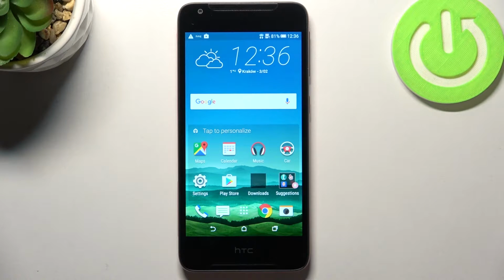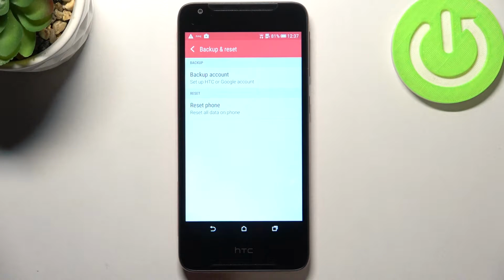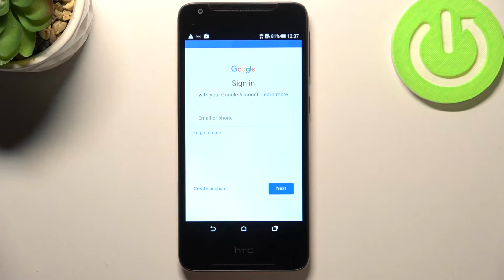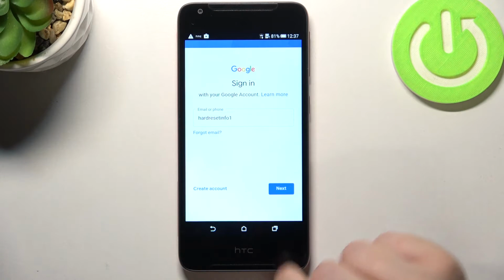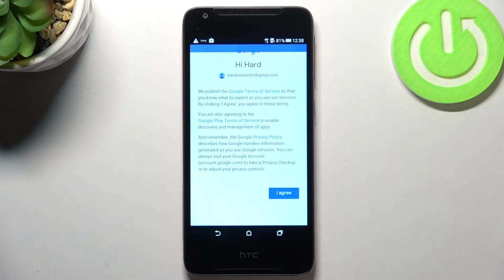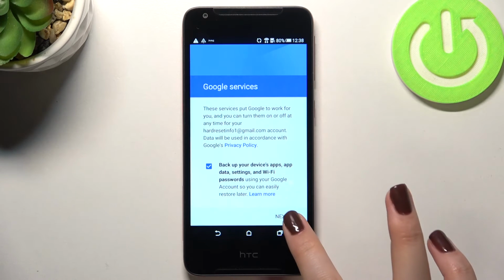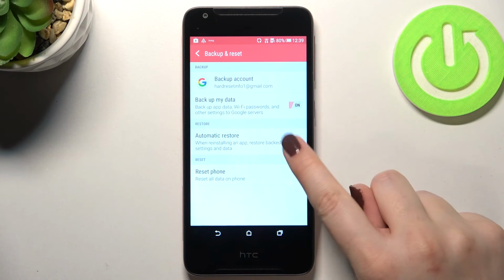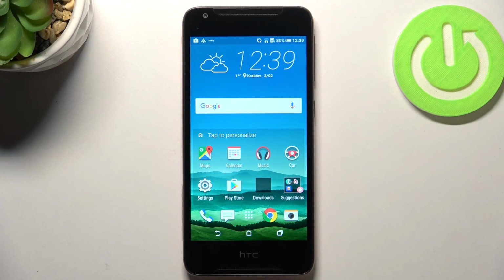How to enable google backup in HTC Desire 628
If you would like to create the backup from your data you should use the Google backup feature. It will automatically save your data on your Google Account. All you have to do is enable back up options and Google Account.

How to back up data on HTC Desire 628? How to use Google backup on HTC Desire 628? How to enable Google Backup on HTC Desire 628? How to turn Google Backup in HTC Desire 628? How to add backup account in HTC Desire 628?